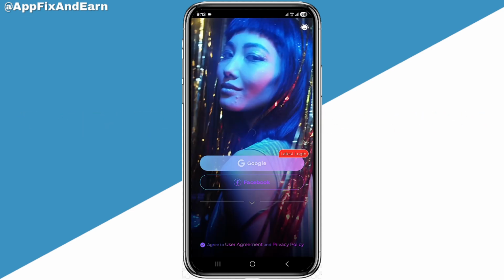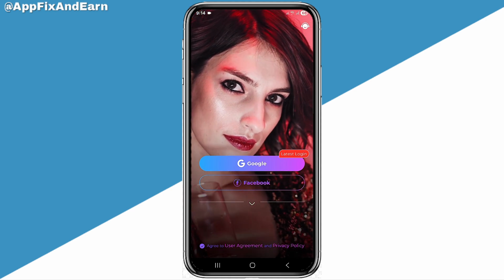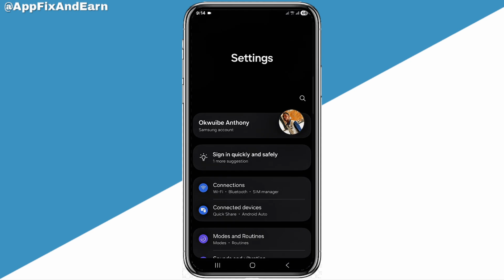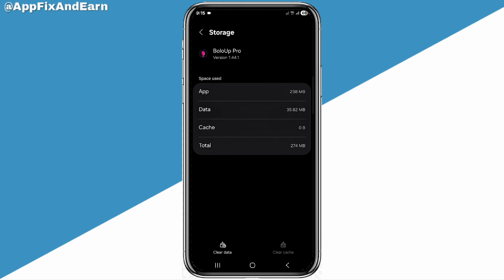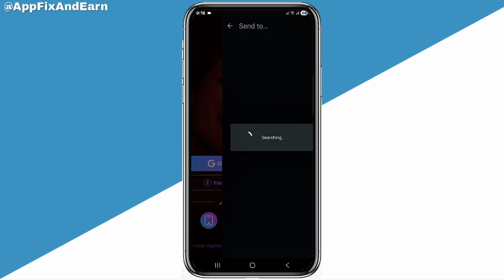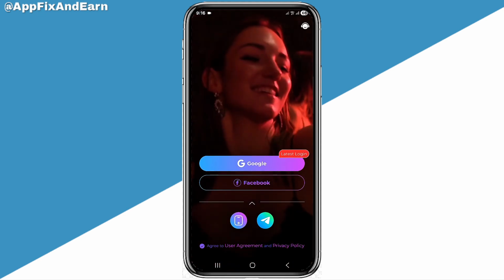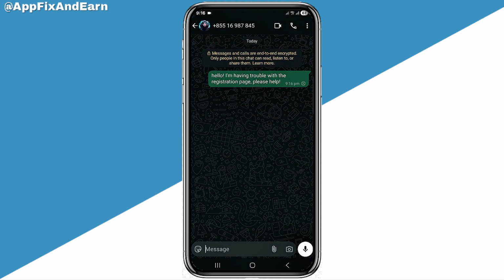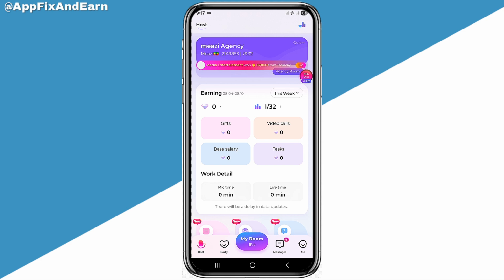How to fix you have registered too many account on boloup pro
how to you have registered too many account
How to earn money online without investement
How to  earn money on poppo live